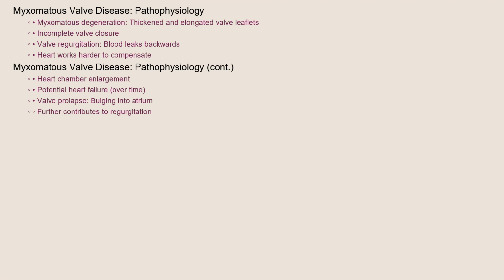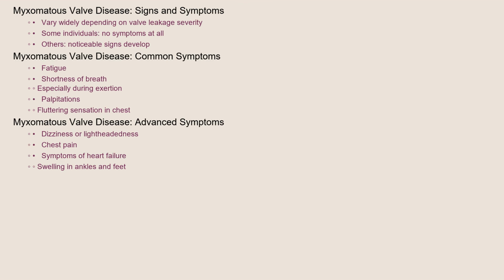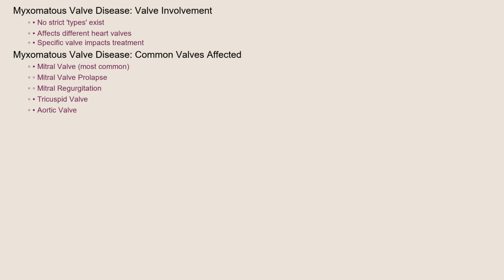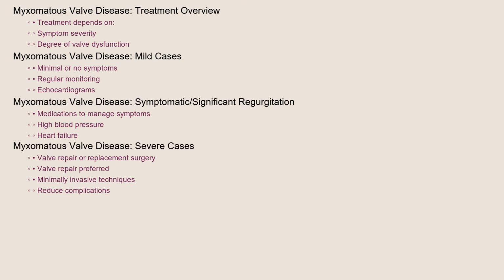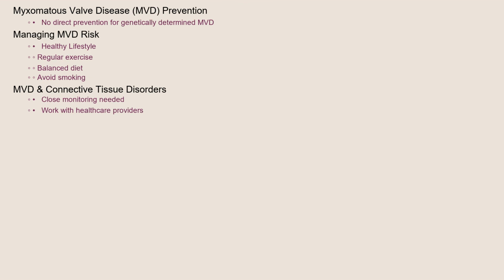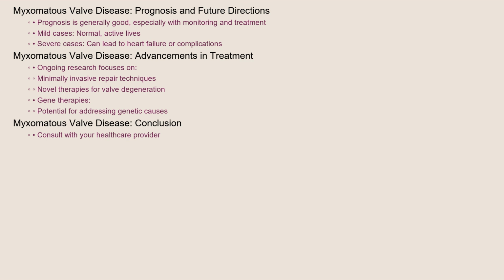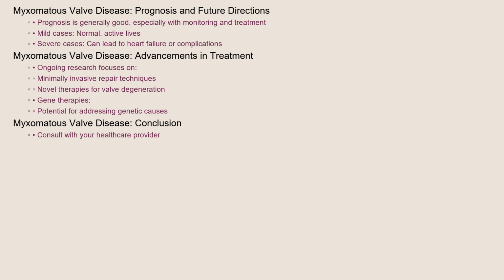Myxomatous Valve Disease Explained Causes, Symptoms and Treatment, All Insights